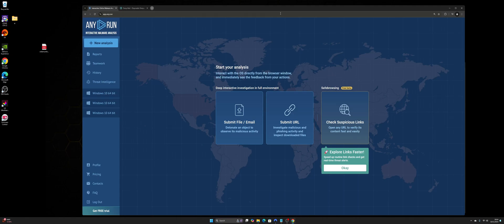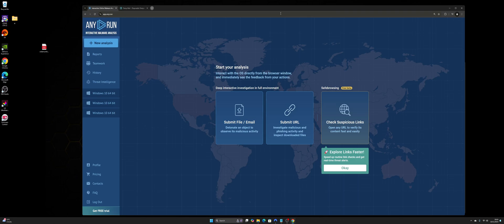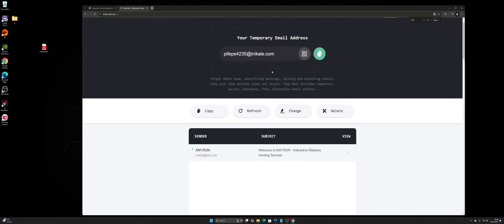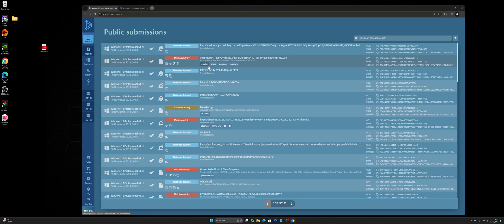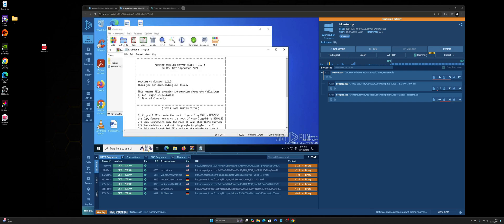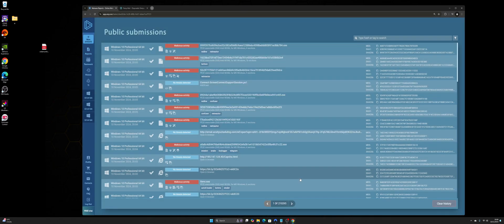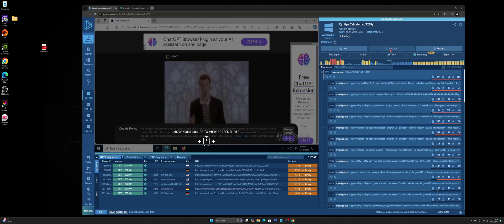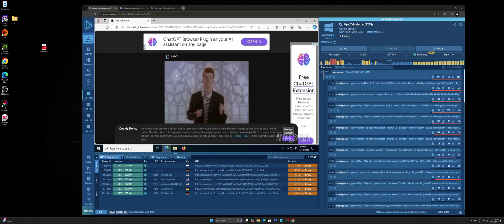How to open suspicious links SAFELY | Staying SAFE online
in this video i show you how to stay safe online

app.any.run